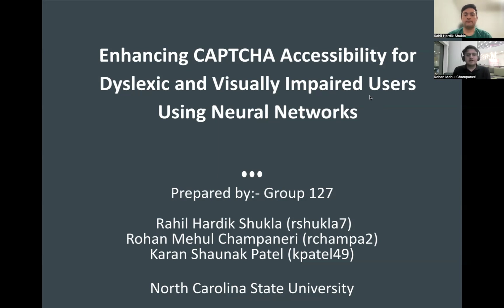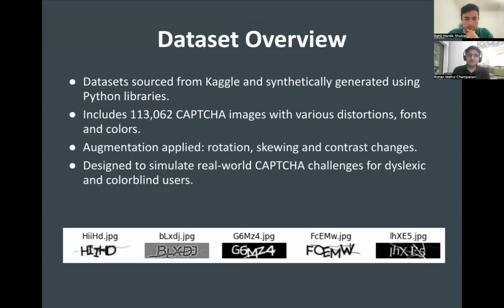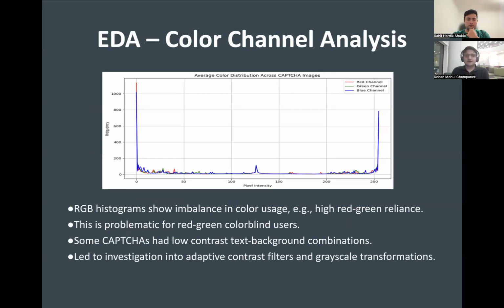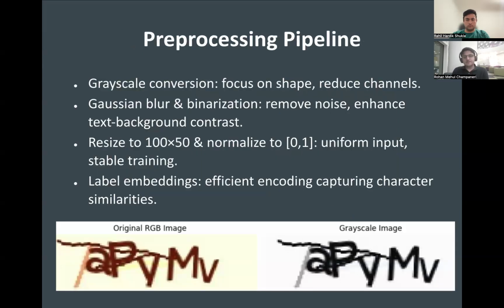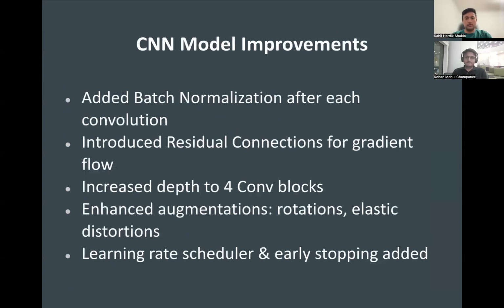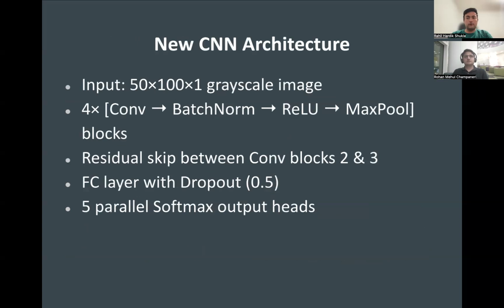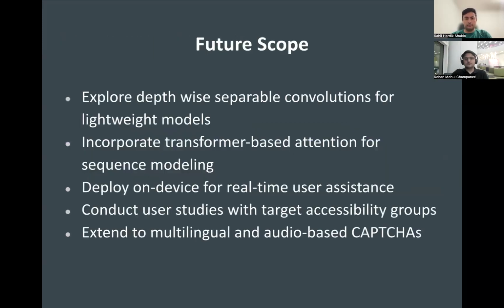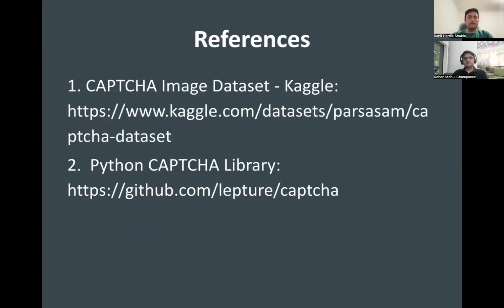NCSU - MLSS - Enhancing Captcha Accessibility for Dyslexic and Visually Impaired Users Using NNs